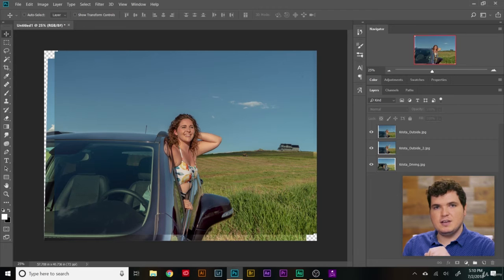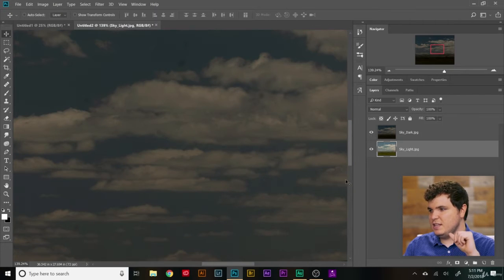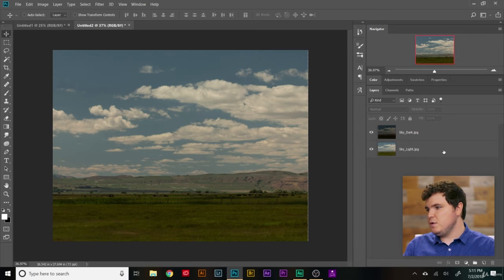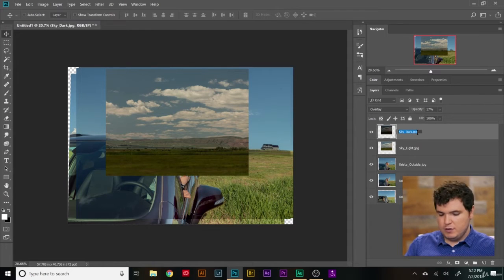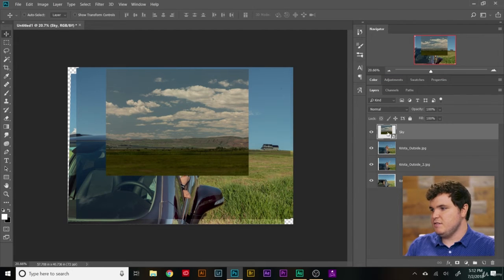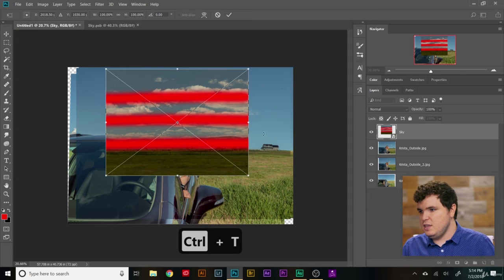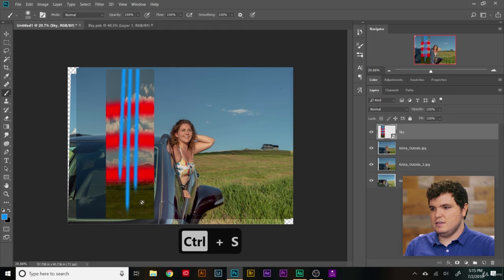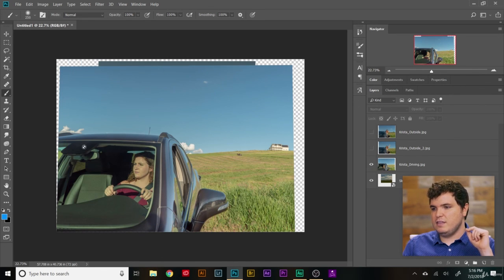7 Smart Objects